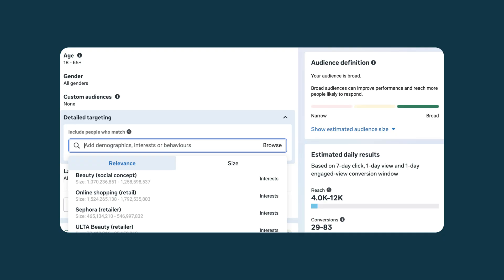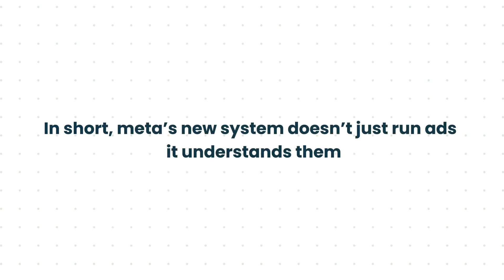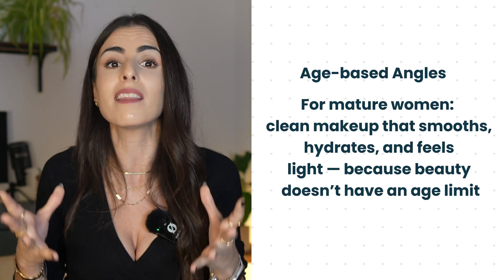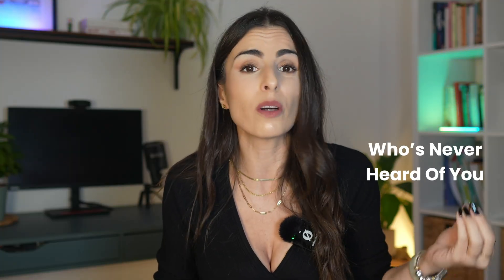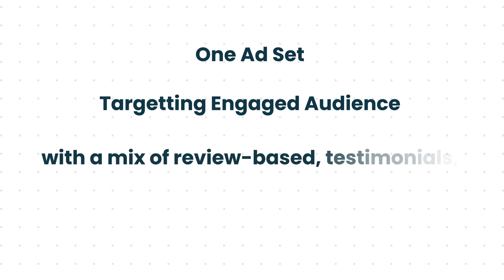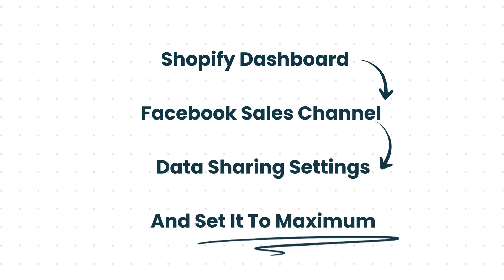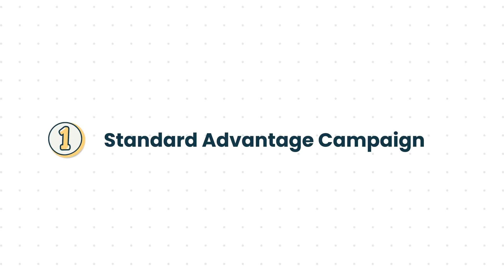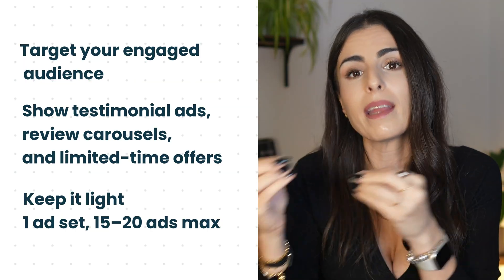Facebook Ads Have Changed Forever (Andromeda Update)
//Connect and Say Hi:
0:00 Intro
0:40  What actually changed
2:13 Why creative variety matters now more than ever
4:00 How the new audience system works
6:34 The tracking piece: Advanced Matching + Conversion API
7:36 How to structure your account now
10:18 Final Advice / Summary